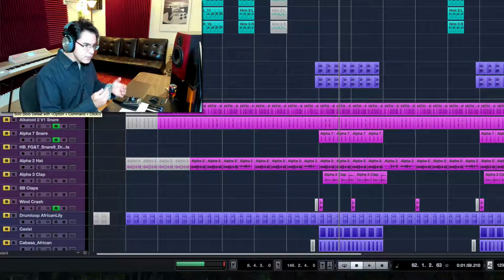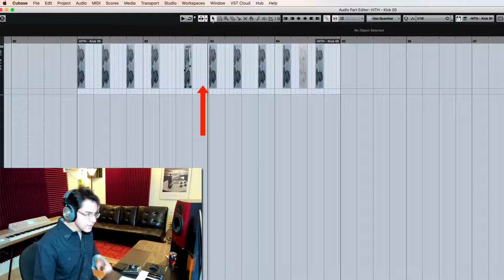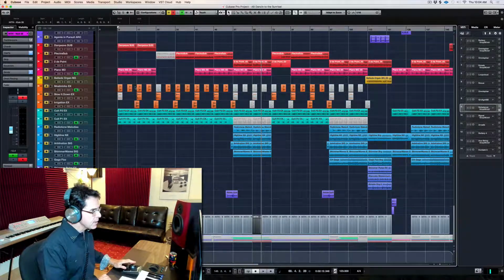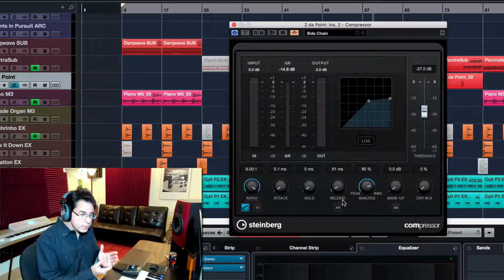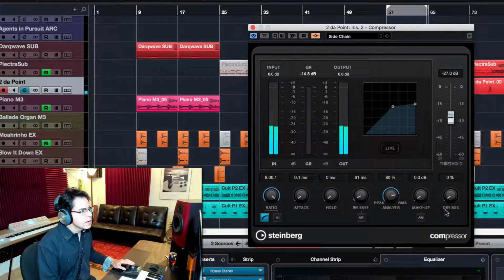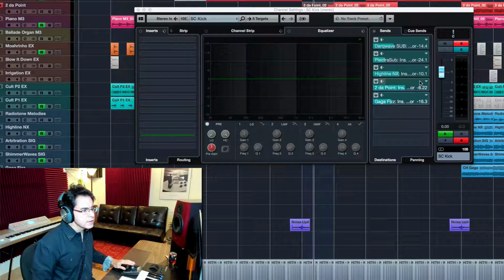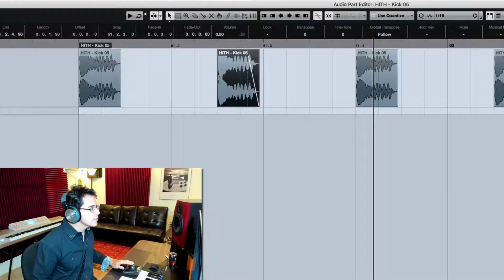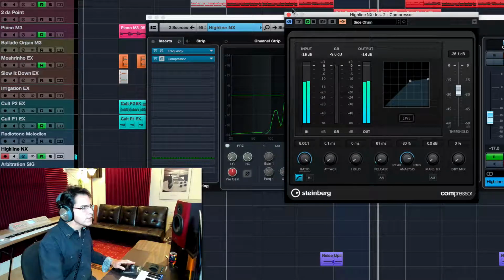The ART of SIDECHAIN COMPRESSION Part 1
In this video I show how to do some basic sidechaining to the kick drum, explain compressor settings and discuss which tracks can benefit from sidechaining. I also show how you can have more control over how your sidechain compressor reacts by using a separate silent kick track as your sidechain trigger. (See music copyright notice below)

All music in this video written by Trey Vittetoe (Extremely Corrosive Music/Admin by Irving Music, Inc. BMI)